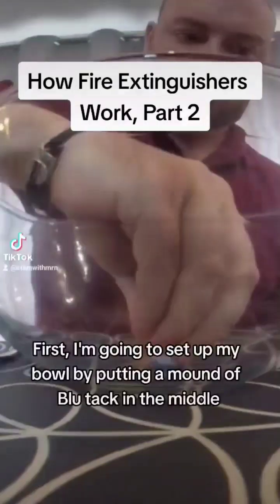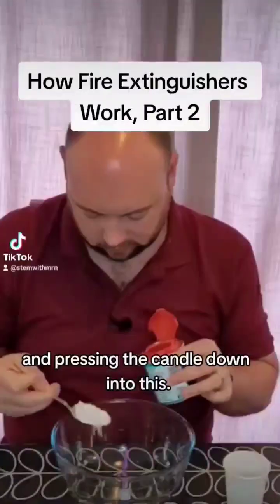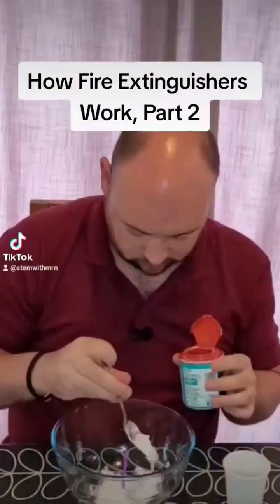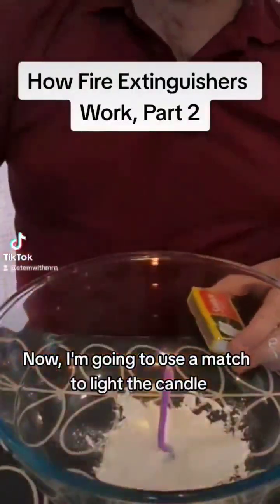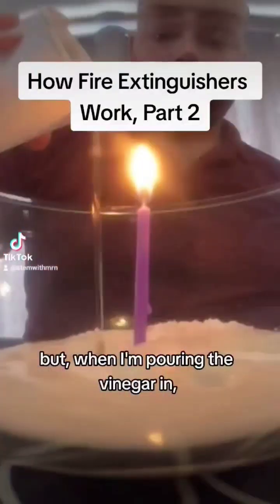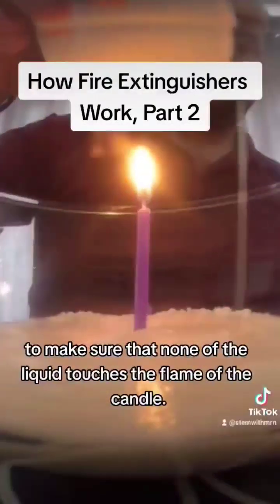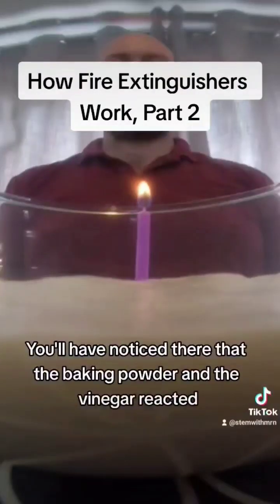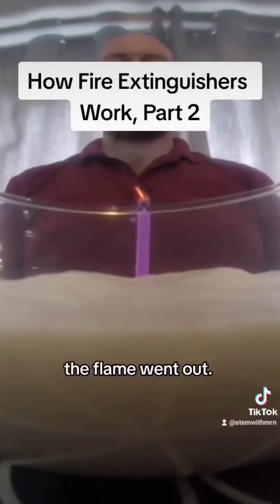Prt 2| Check this experiment showing how CO2 fire extinguishers work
Part 2 | Check out this cool experiment to show how CO2 fire extinguishers work. Check out Part 3 for the explanation